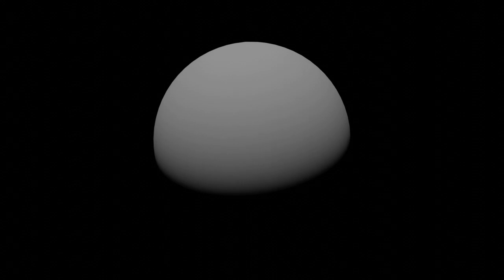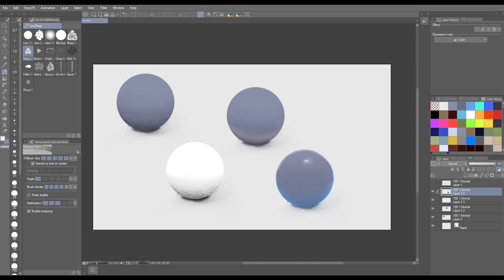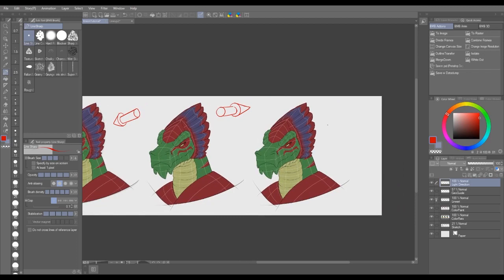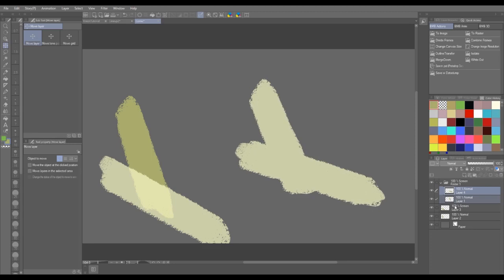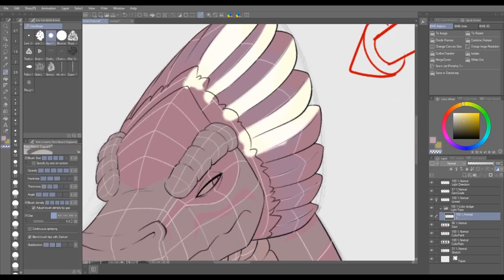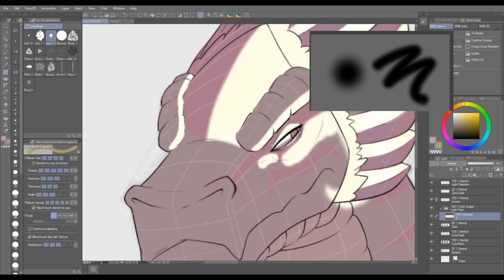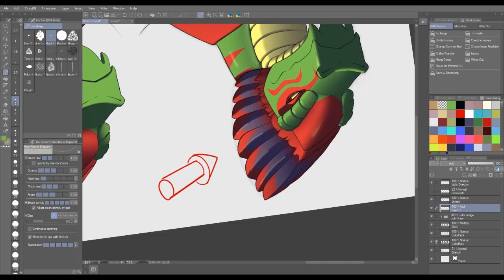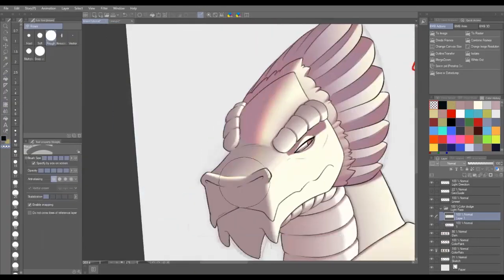Painting Light and Shadow Pt1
Here's the link to the work file download in case you want to follow along: